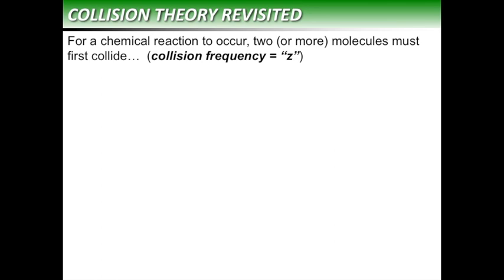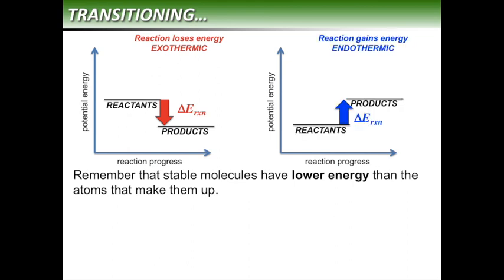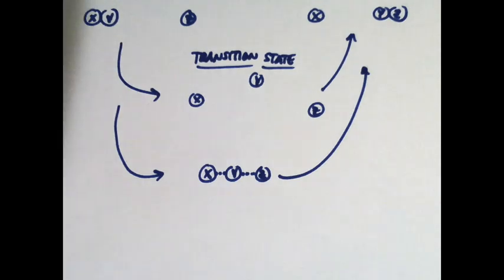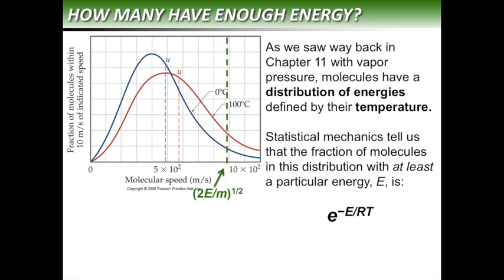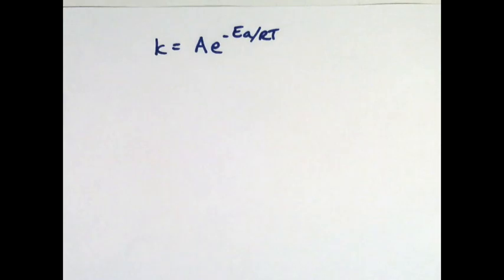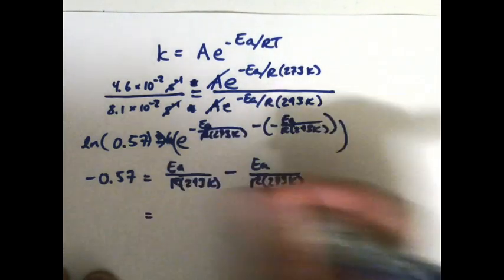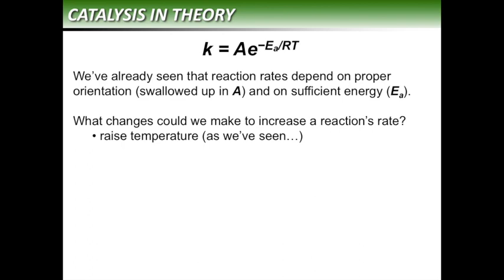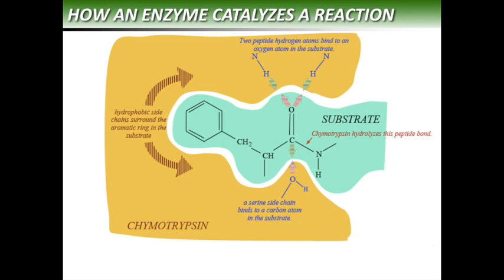Kinetics Mini-Lecture 5: Collision Theory & Activation Energy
ERRATA:  At 3:45, I mistakenly said "we know that nature loves reactions that use up energy" when I meant the exact opposite... I'd been talking for two straight hours.  Sorry about that.

At 20:02, I mistakenly said chymotrypsin is found in your bloodstream.  I hope, for your sake, that it isn't, because it's supposed to be in your small intestine.  I can hear my "entirely biologist" family cringing in Baltimore all the way from Pleasant Hill...

The last of a 5-part video series (roughly 90 minutes total) to bridge students entering Chem 121 at DVC without having learned Chemical Kinetics in Chem 120 (part 1 is In this video, we examine the consequence of collision theory for the behavior of our rate constant, k.

Recommended reading from Tro's "Chemistry: A Molecular Approach" 4th edition = Chapter 14, p. 642-648 & 653-658